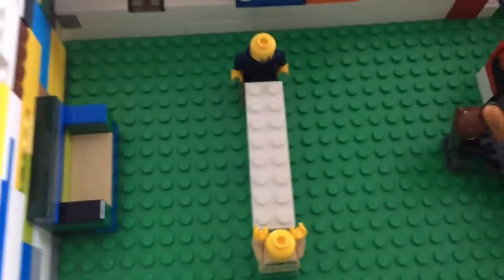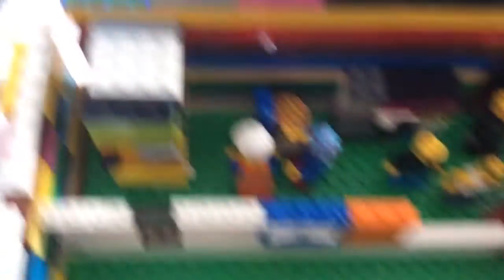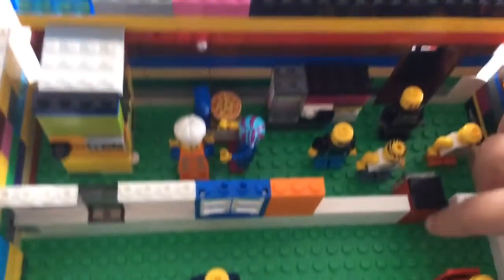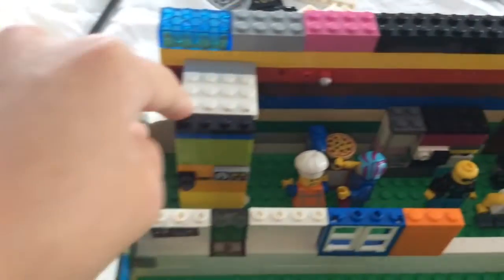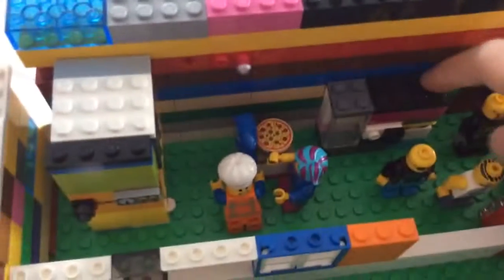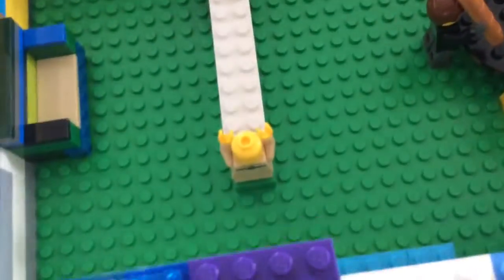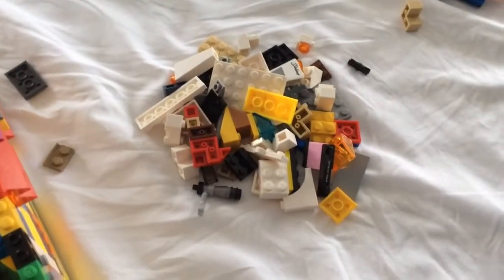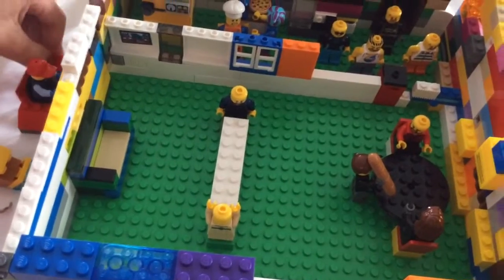Preview of our awesome New Lego pizzeria!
Check out our awesome Lego pizzeria with pizza people and don't forget fun 😀